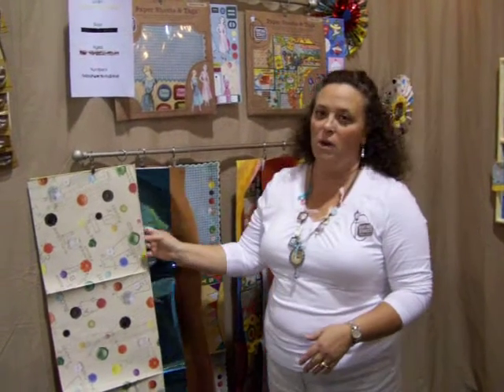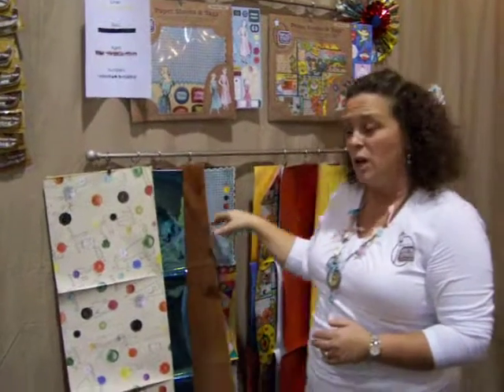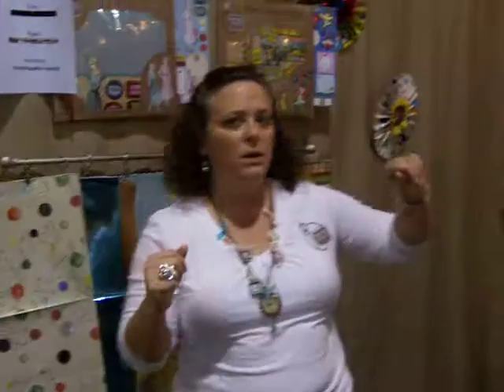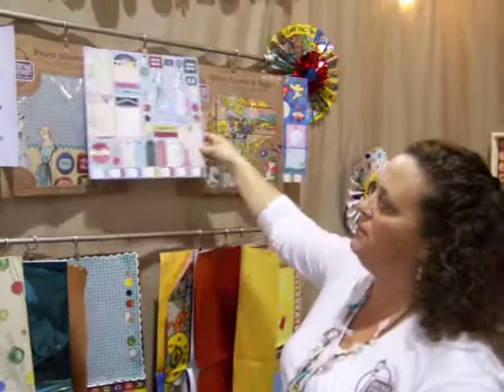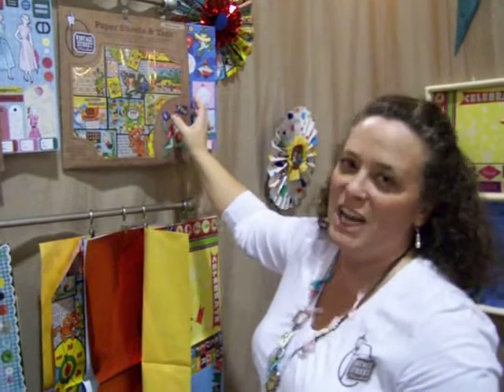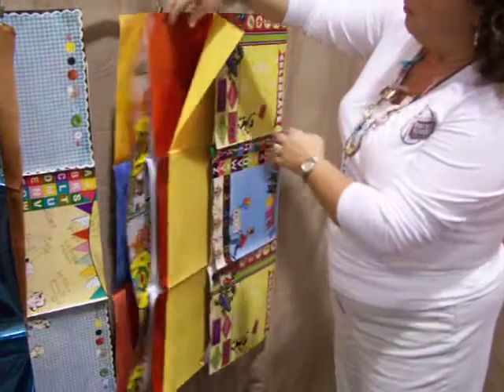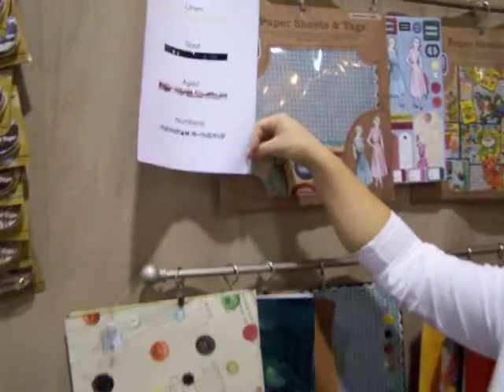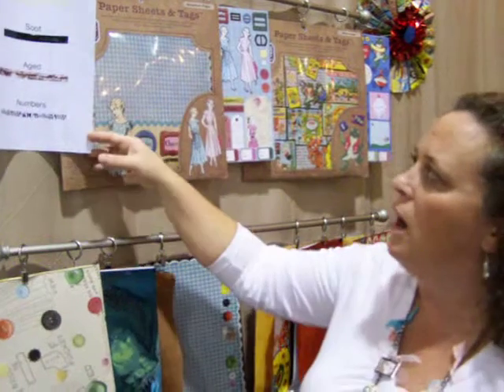Vintage Street Market Paper Sheets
New Product!  Multi-texture, super sized great for Decoupage, Scrap-booking, Card Making and Gift Wrap!